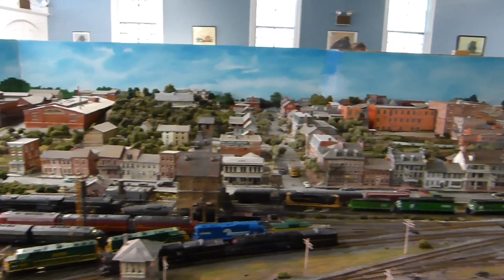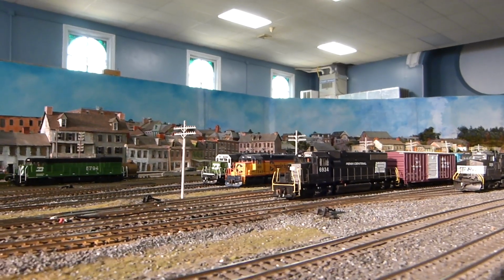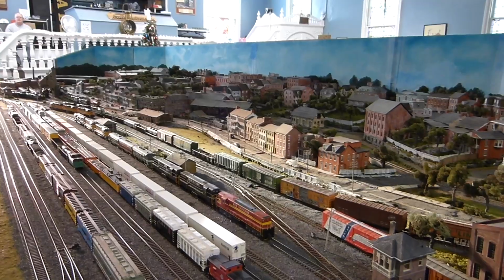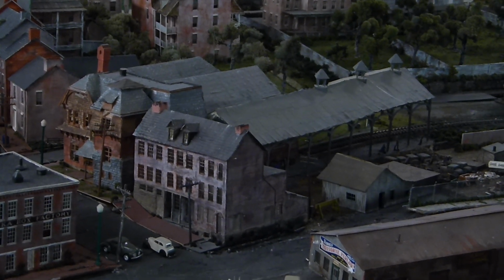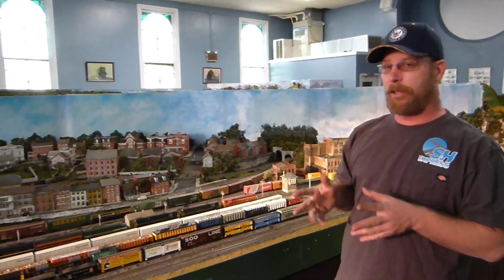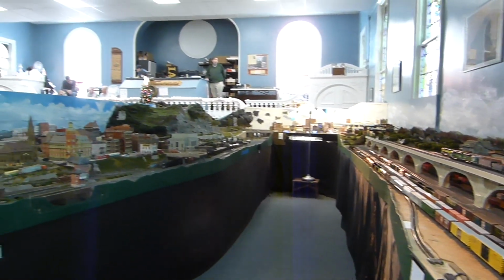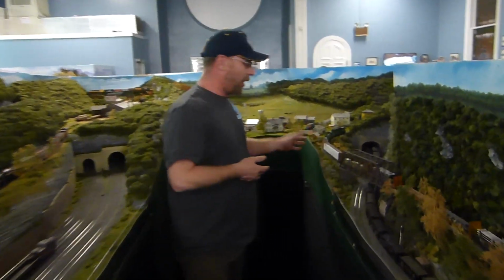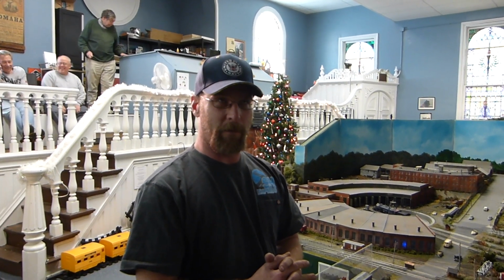They Built Their Town in HO Scale! (Columbia, PA)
There's model railroad craftsmanship. And then there's the Columbia Historic Preservation Society, who recreated their entire town in HO scale.

Classy Whale - at-least-weekly adventures, featuring trains and more!